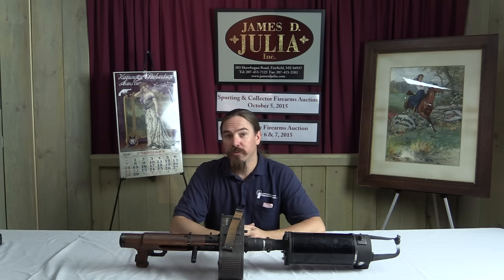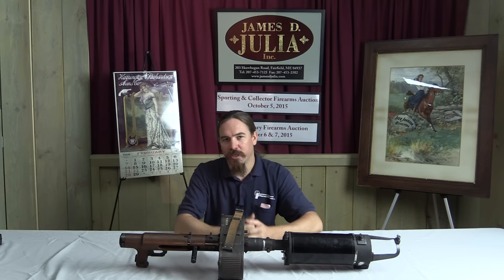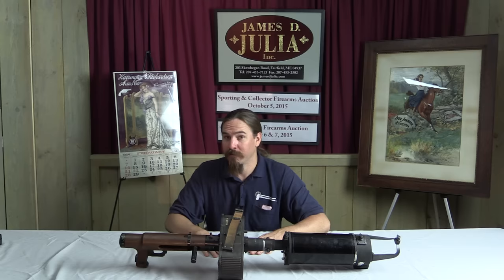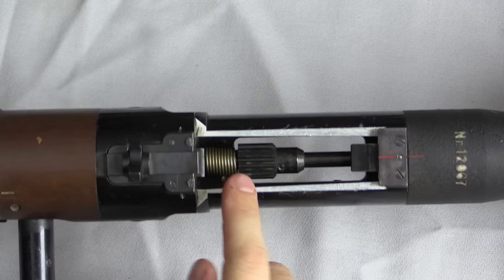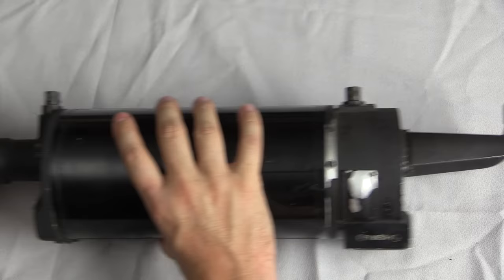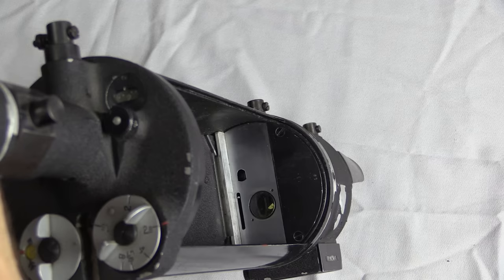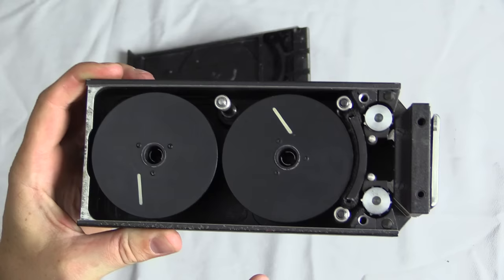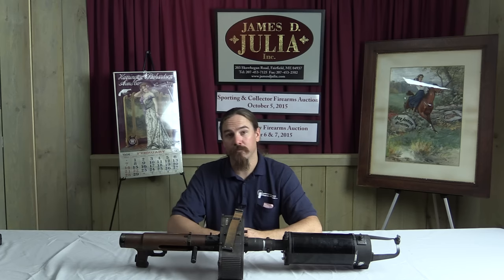MKB-1000 Aerial Gunnery Training Camera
Note: I made a typo in the designation of this camera in the video title card; it should say MKB-1000.

With the advent of aircraft, marksmanship instruction gained a huge new element of complexity. Now there were gunners firing at rapidly moving aerial targets from the ground and worse, gunners in moving aircraft shooting at other moving aircraft! Classic shotgun sports were often used to train gunners to lead flying targets, but that wasn't deemed sufficient by all countries. What was desired was a way for an instructor to actually see a student's sight picture while firing.

The solution to this need was to build cameras which duplicated the handling characteristics of aircraft machine guns. The gun camera we are looking at today is an MGK-1000, which is made to simulate an MG-15 Luftwaffe machine gun. It is a movie camera, and each frame of film has a crosshair superimposed over it as well as an image of the vane sight's position at the time the frame was exposed. This allows an instructor to see a record of exactly where the student was "shooting" and determine what corrections need to be made.

In addition to the camera functions, the MGK-1000 has elements intended to duplicate ancillary machine gun functions. For example, the spring that powers the camera is contained in a magazine body, and is weighted to duplicate the weight of a fully loaded magazine. The spring allows the camera to run as long as a 75-round drum would take to fire, at which point the trainee must swap it for a new "magazine" to continue "firing".